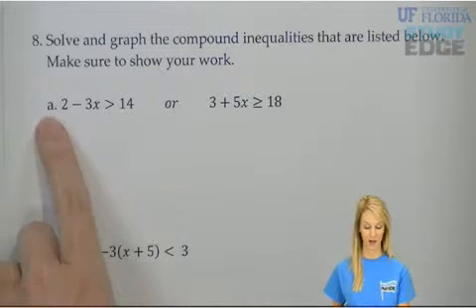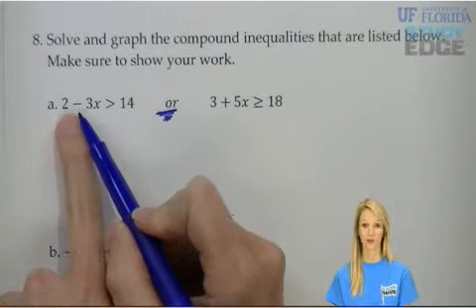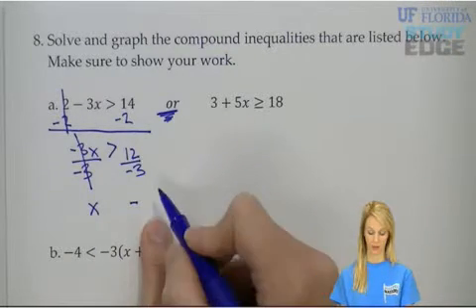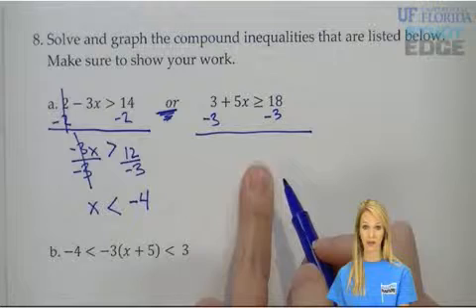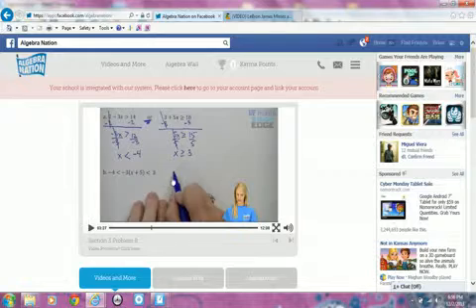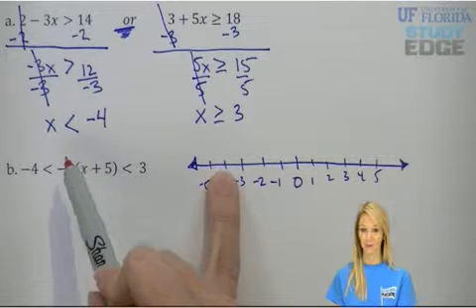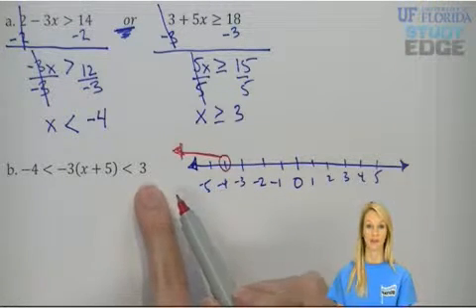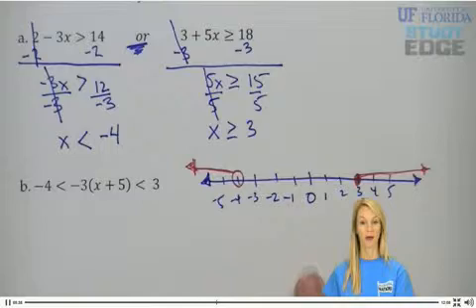AN pg 42 prob 8 part a